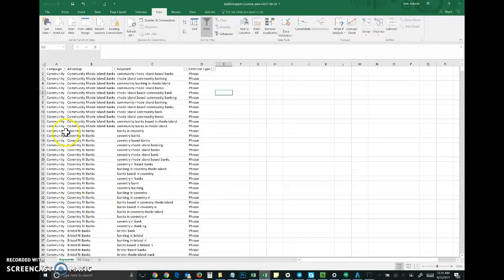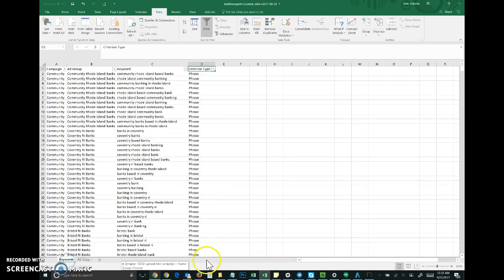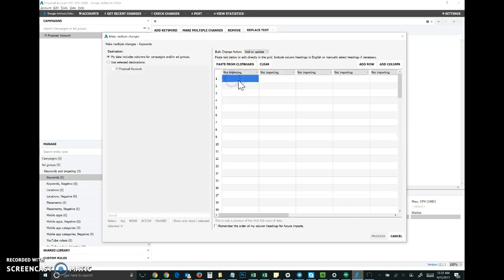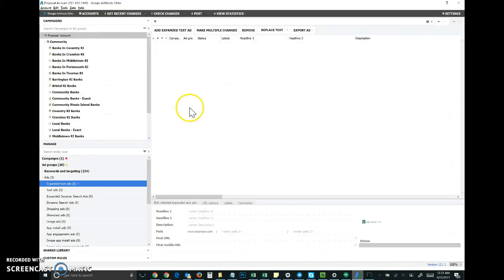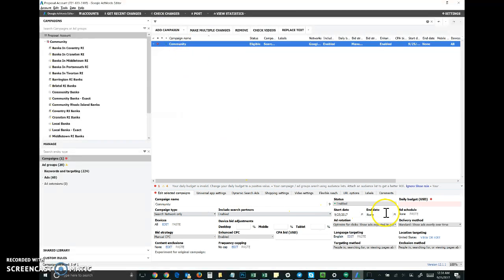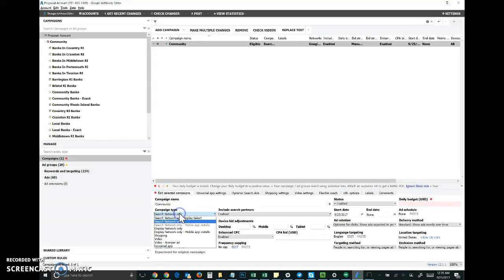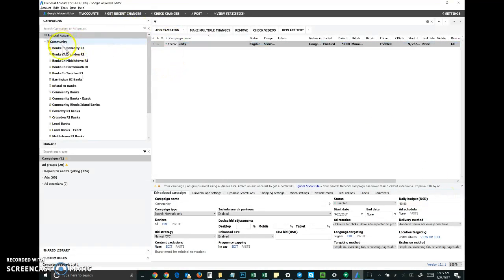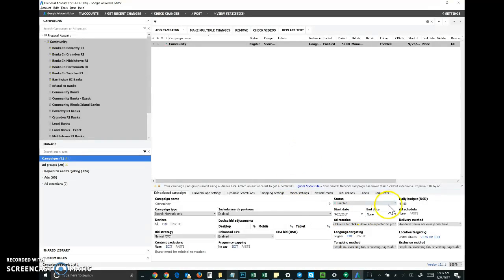Campaign Upload Google: Implementation